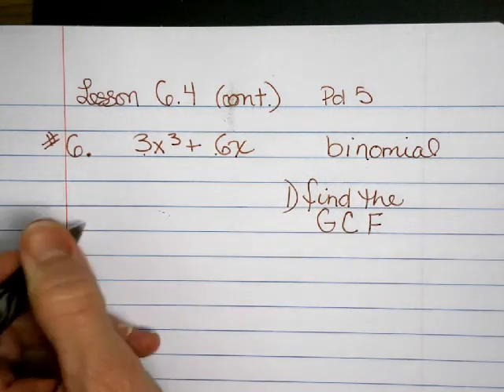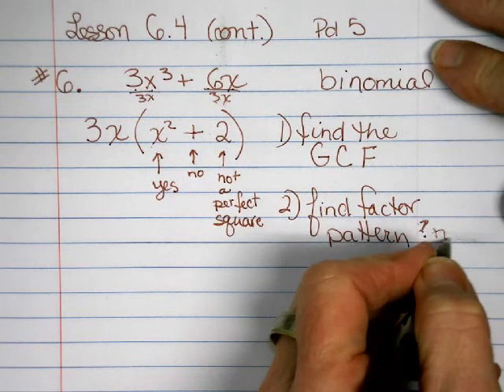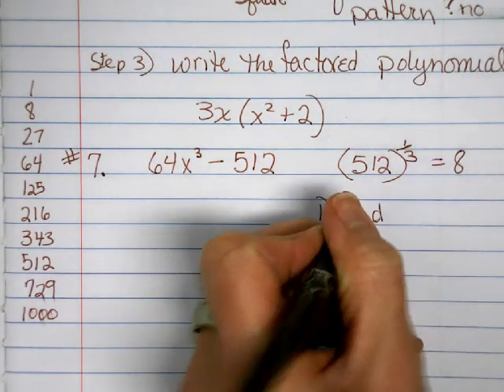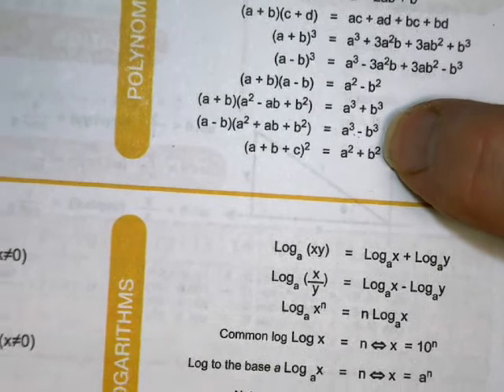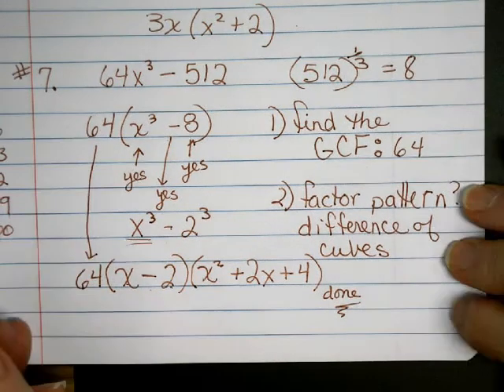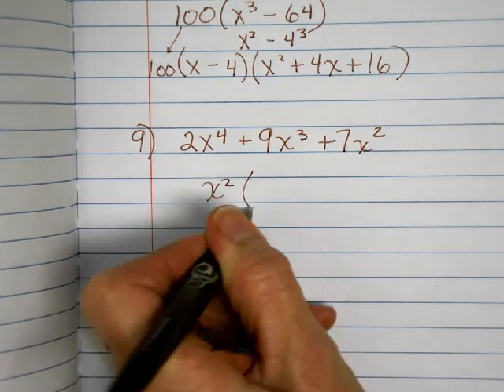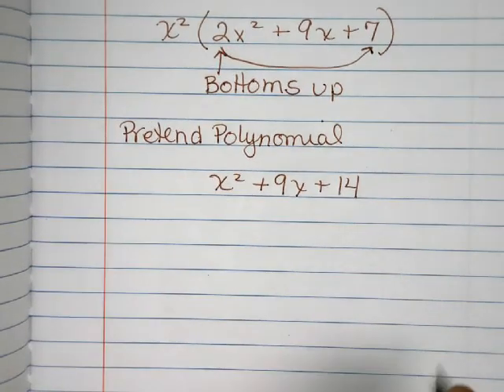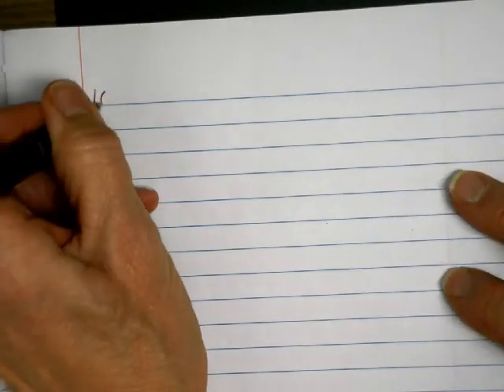Algebra 2 Day 2 #6-10 Lesson 6.4 Factor Polynomials